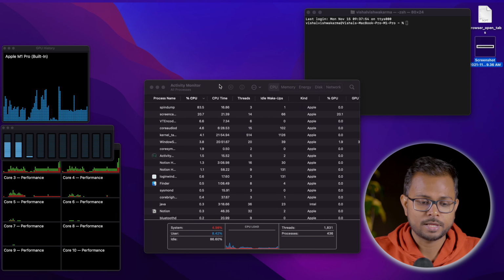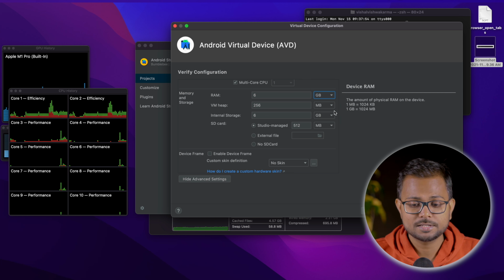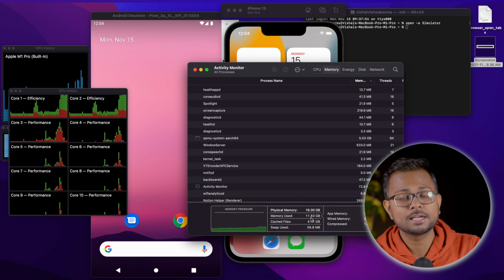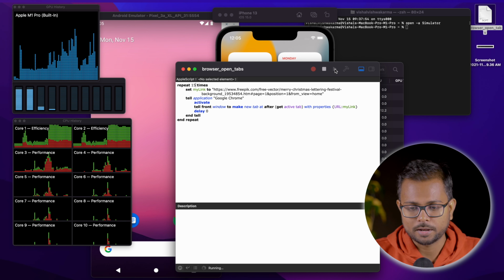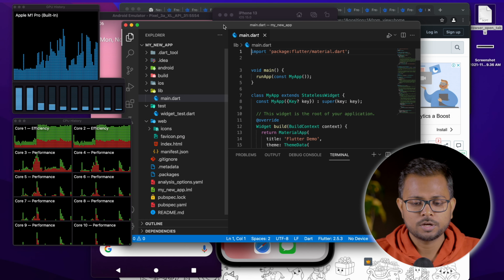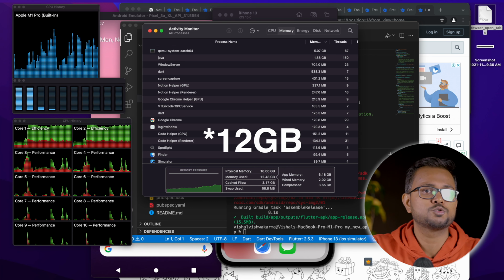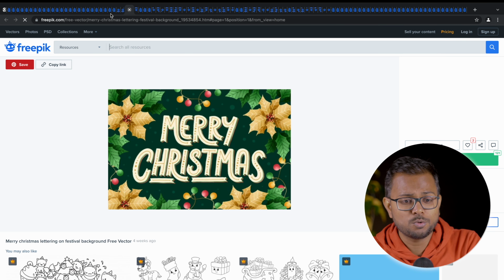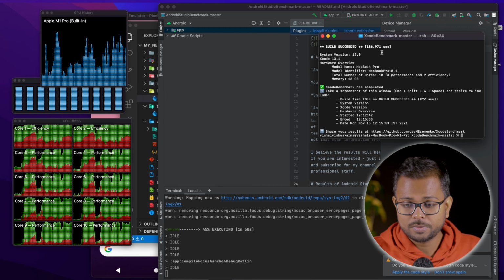MacBook Pro M1 Pro Developer's ULTIMATE Stress Test - Chrome, Android, XCode, VS Code, Flutter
MacBook Pro M1 Pro ultimate stress test in 16GB RAM for programming and developers using more than 700 Google Chrome Tabs, Android Studio, Xcode, Emulators, Simulators, Flutter, VSCode, and many more.

🎮 RECOMMENDED LAPTOPS
Amazon.com (International)